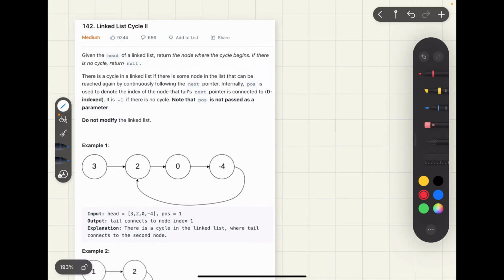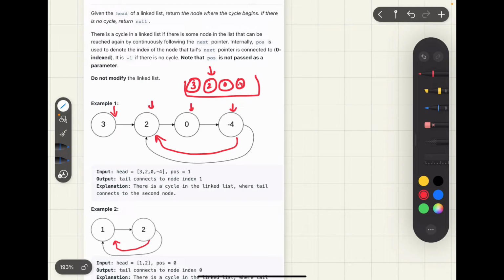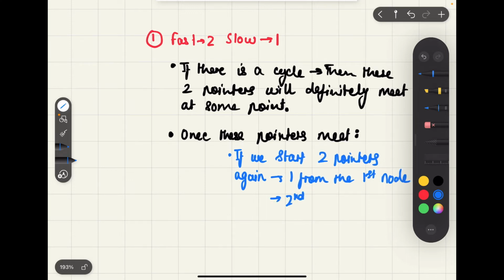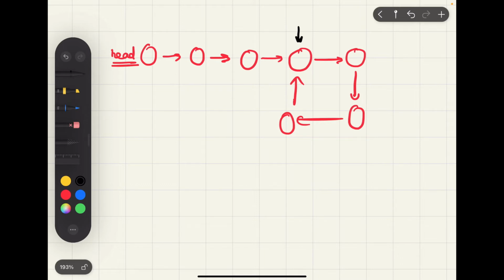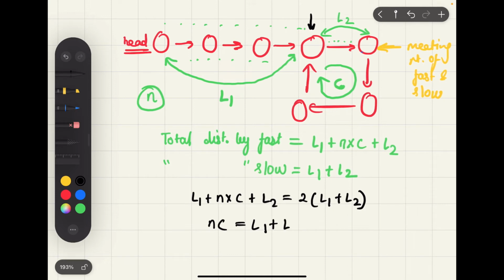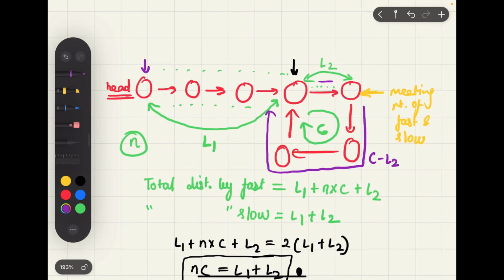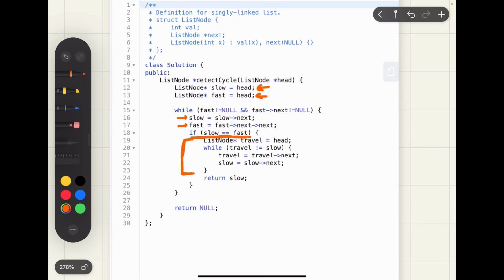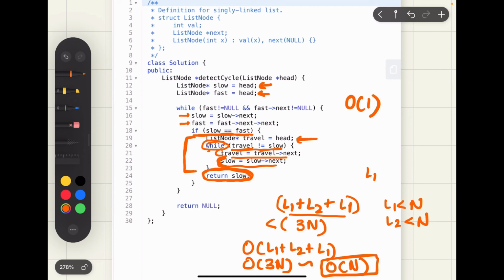Linked Lists - Practice Problem 2 | 142 | Linked List Cycle II | Floyd Cycle Detection Algorithm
In this video, I discuss the concept of Linked Lists. I also discuss the problem, thought process, and final approach for solving the question and give a walkthrough of a working code. I discuss both map based approach and the Floyd Cycle Detection algorithm.

◉ Really detailed and helpful books:
1) CLRS (Introduction to Algorithms)
2) Cracking the coding interview

1) Macbook Pro M1
2) Lenovo Ideapad Gaming 3
3) Lenovo Monitor (FHD)
4) Keyboard
5) Gaming Mouse
6) IPad Air M1
7) Apple Pencil 2nd Gen
8) Cooling pad